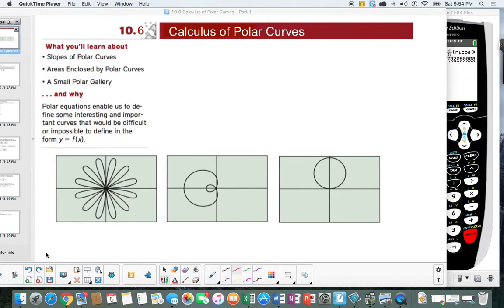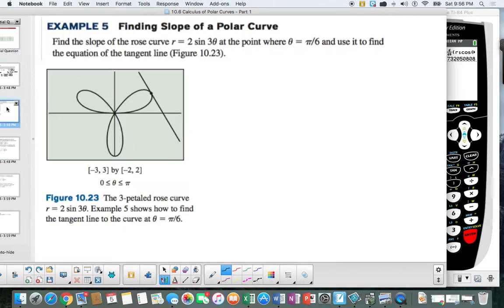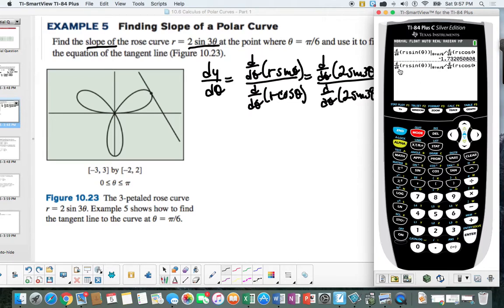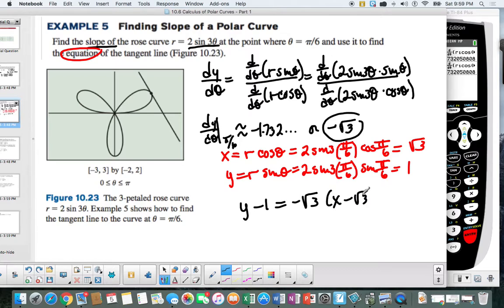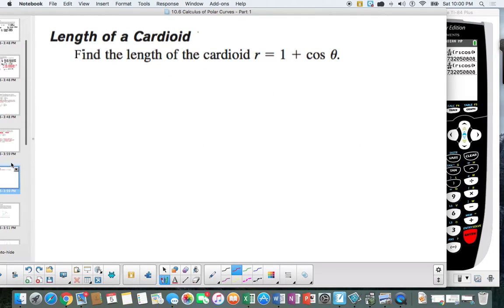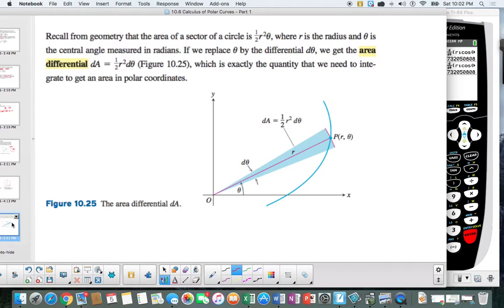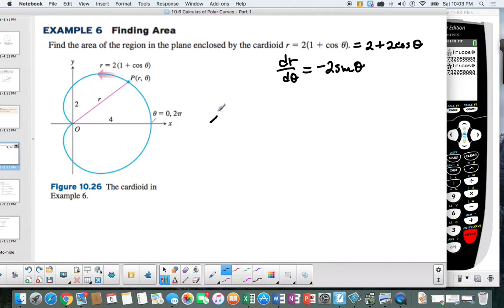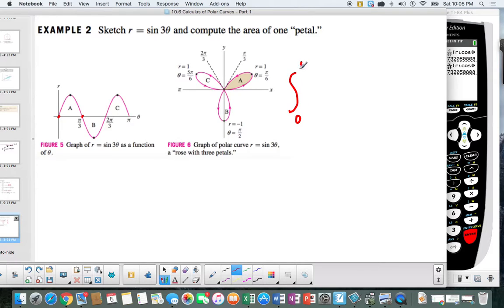10 6 Screencast Part 1 BC